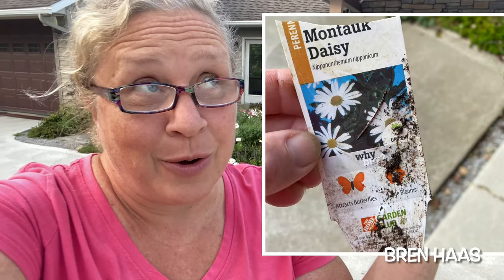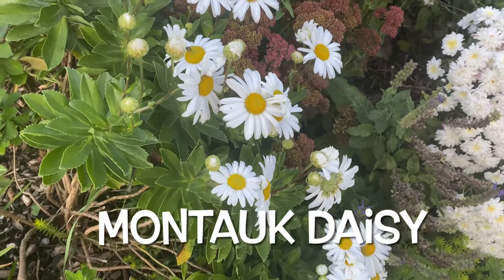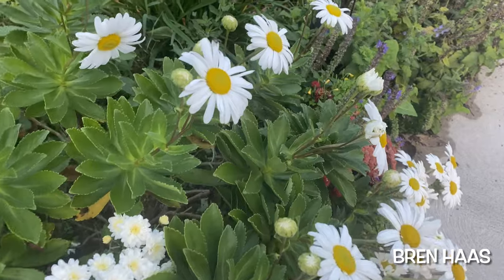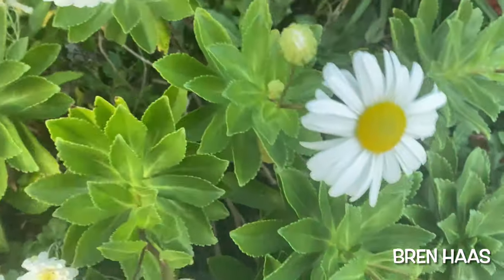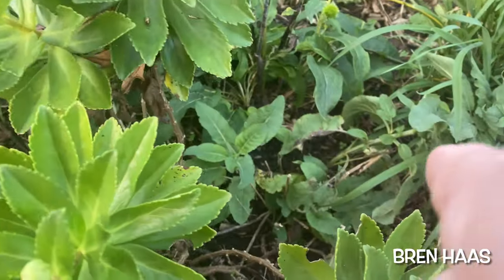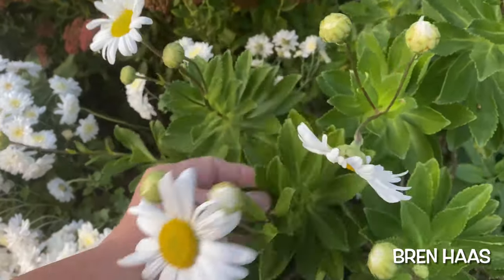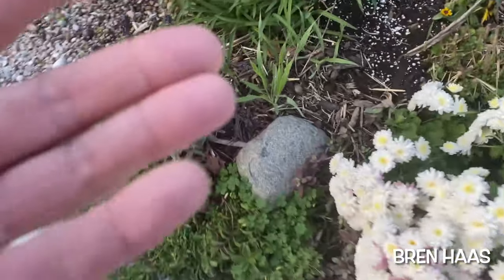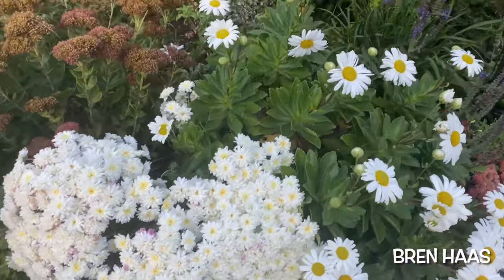Late Season Color with Montauk Daisy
In this video I am sharing the beautiful Montauk Daisy blooming in early October in my Midwest Garden.

Stop by my website to find more images and details about this plant and other creative living ideas.